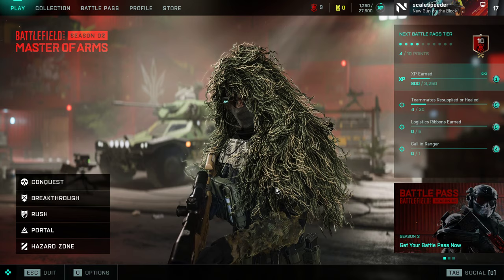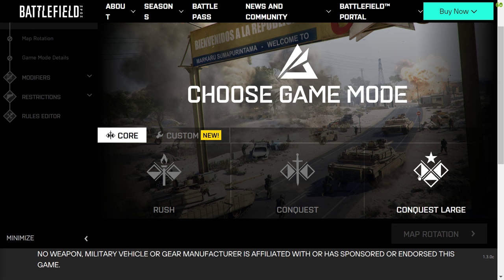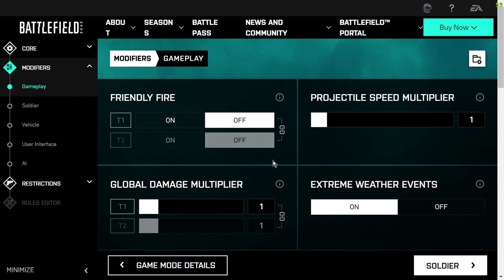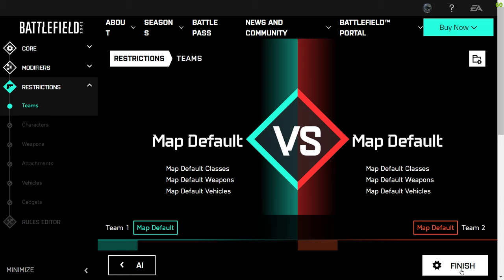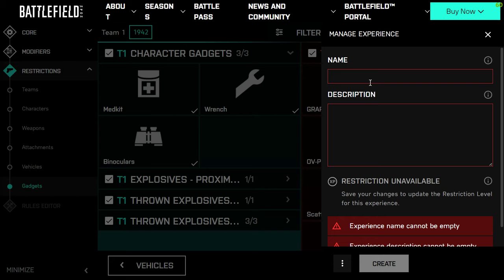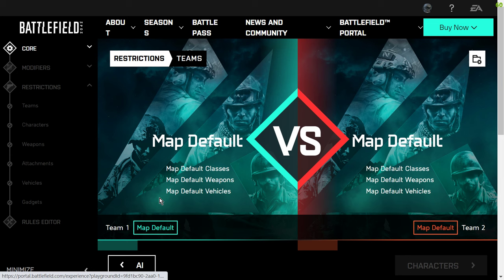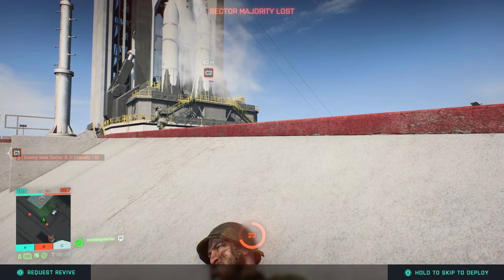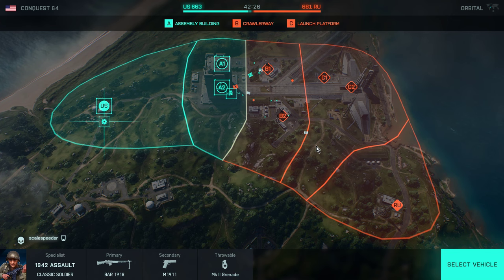Beginners Guide How To Make Portal Single Player AI Bot Match Game Scenarios Battlefield 2042 BF2042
In this video tutorial I show you how to create, make and edit your own single / multiplayer match experiences in the BF2042 Game Creation Mode, Portal.
I'll show you how to add AI Bots to your matches so you can experience full games on all of the BF2042, BF1942, BF3 & Bad Company Maps, and also how to mix and match the soldiers types!
Thanks, Rob.